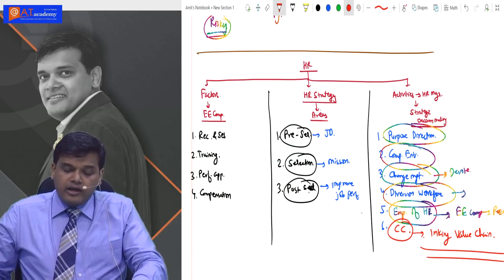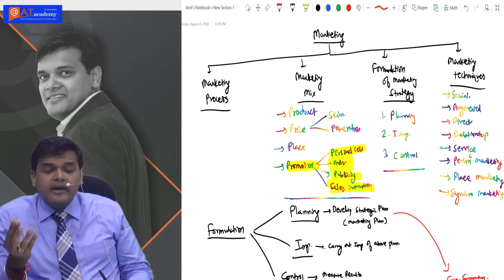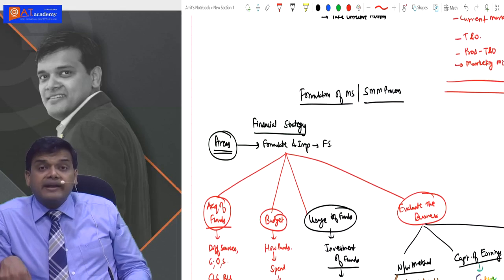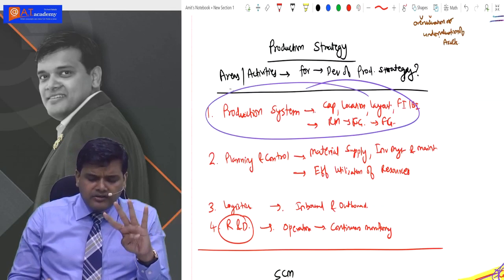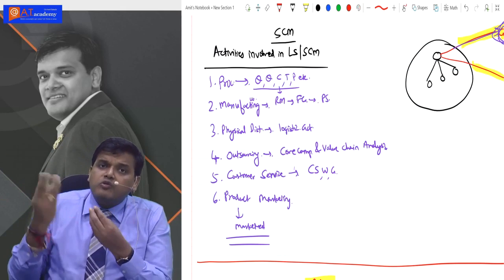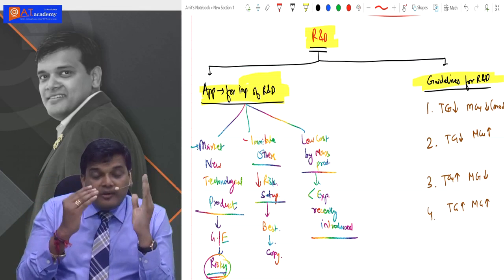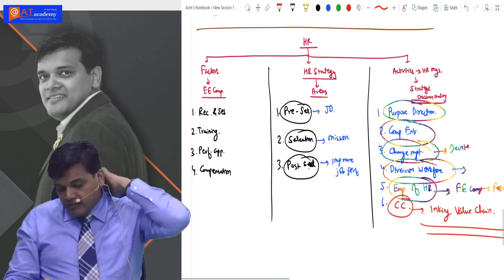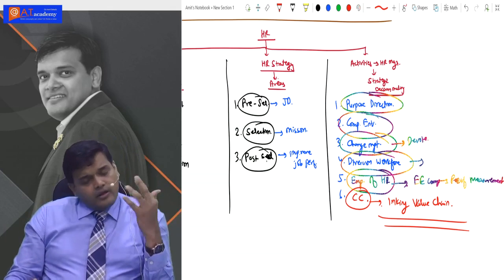CA Inter SM Chapter 6 Revision